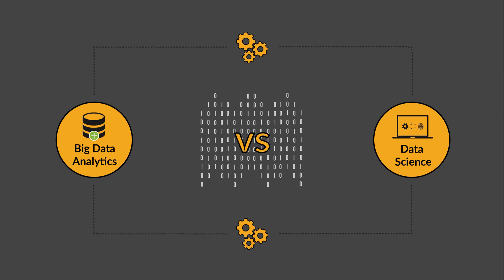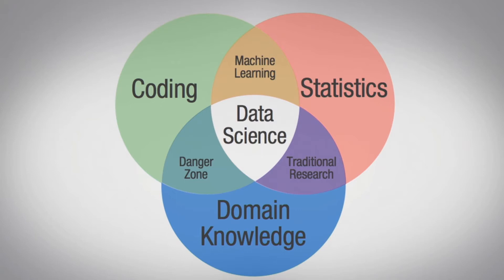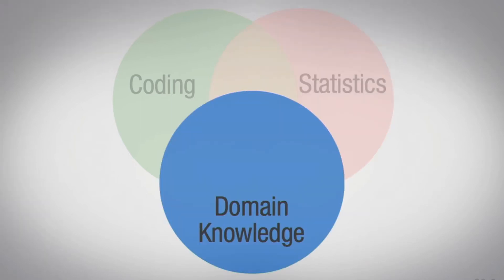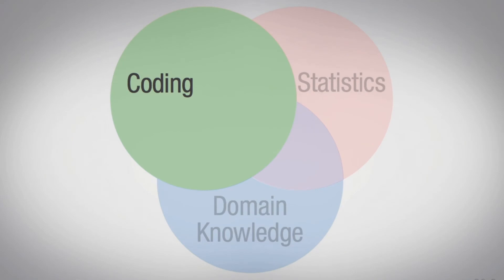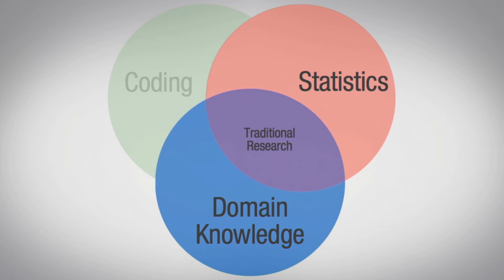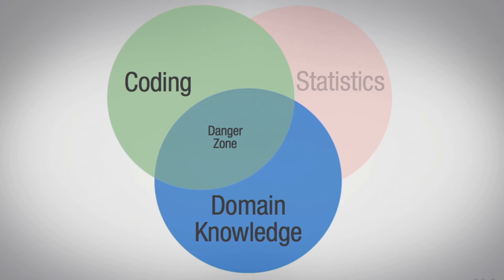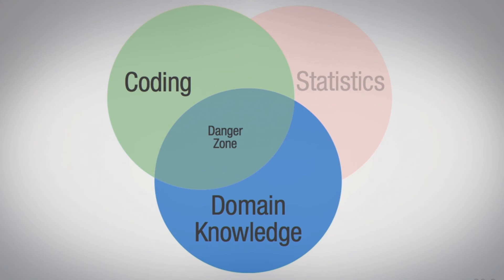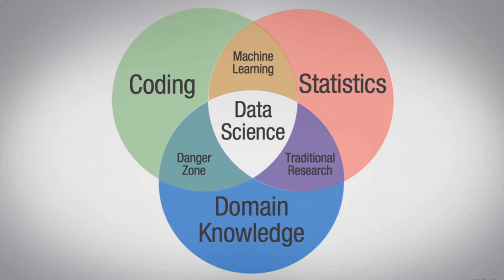The three facets of data science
When people talk about big data, they nearly always talk about data science, and data scientists, as well. Now, just as the definition of big data is still debated, the same is true for the definition of data science. To some people, the term’s just a fancier way of saying statistics and statisticians. On the other hand, other people argue that data science is a distinct field. It has different training, techniques, tools and goals than statistics typically has. Now, that’s what we’re going to talk about in this presentation.